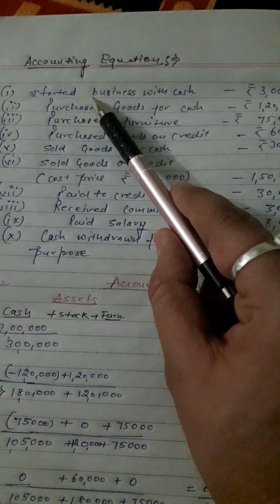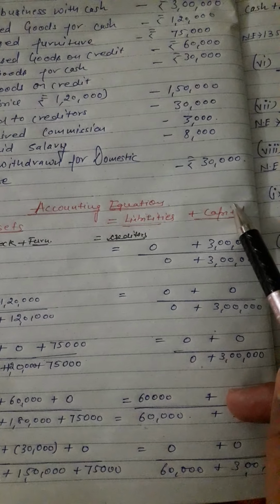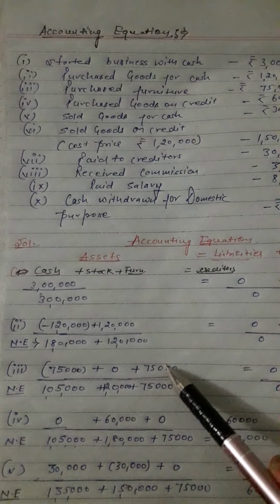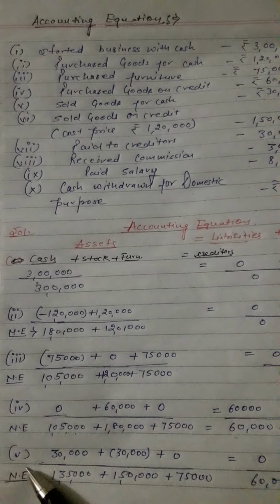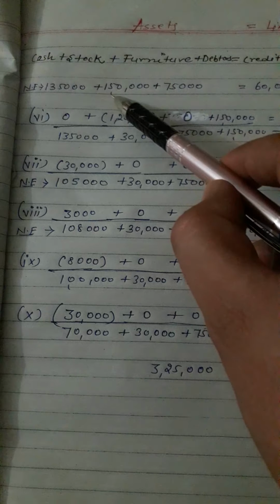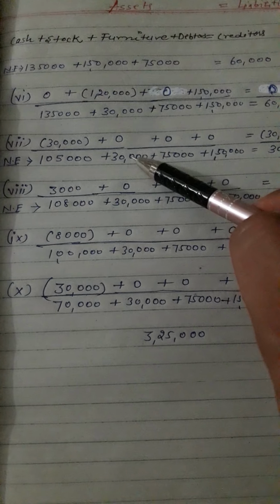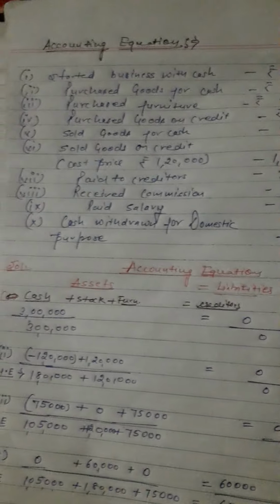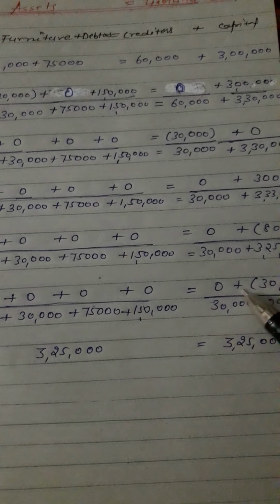Accounting Equation -XI